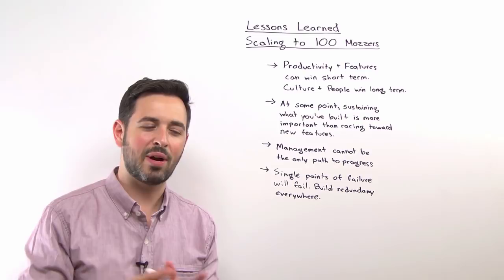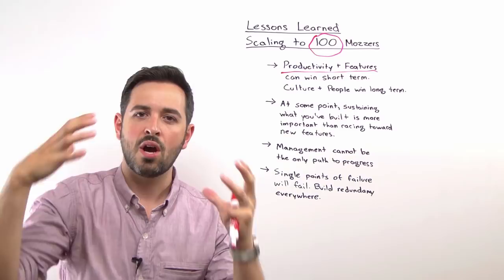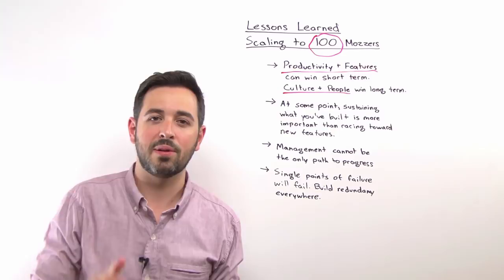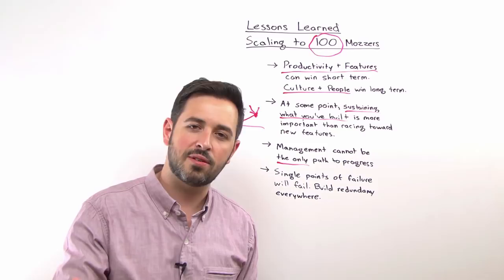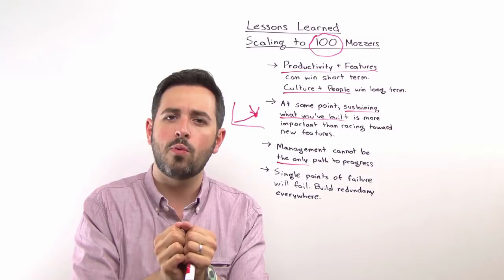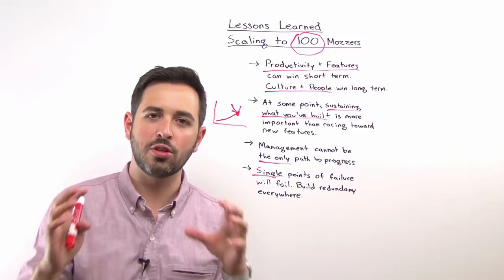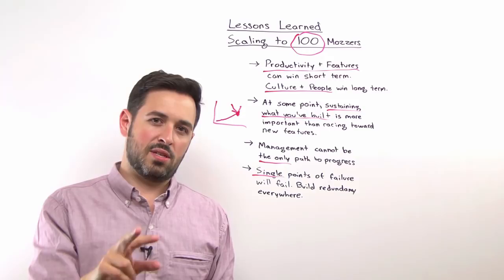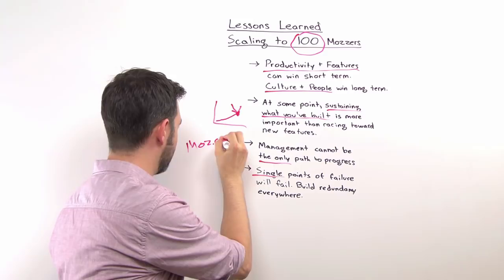Lessons Learned: Scaling to 100 Moz Employees - Whiteboard Friday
This week, Rand discusses how SEOmoz has handled our incredible growth without sacrificing our culture. We'll also talk about making the choice to maintain what you've built over focusing on building new features.

Feel free to join the conversation in the comment section of the original blog post!